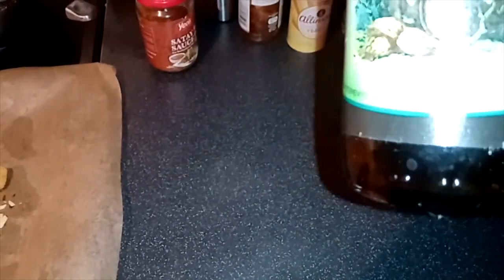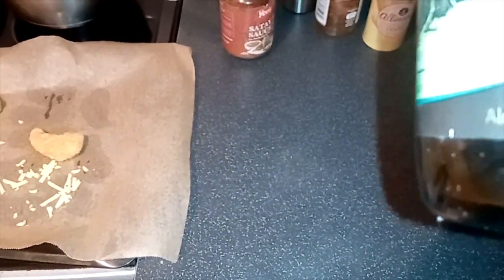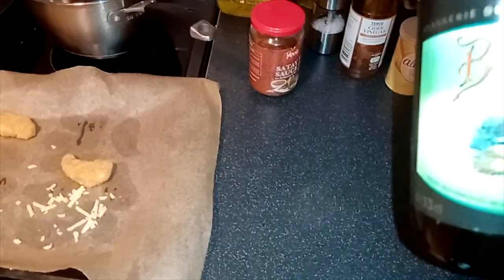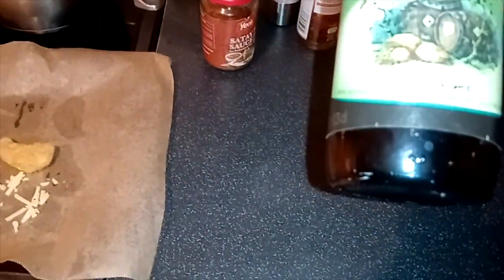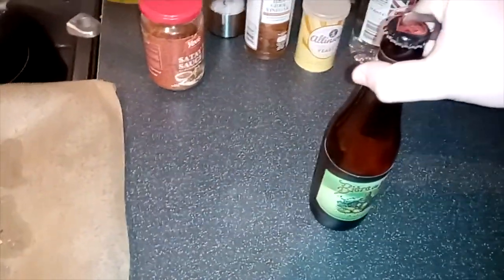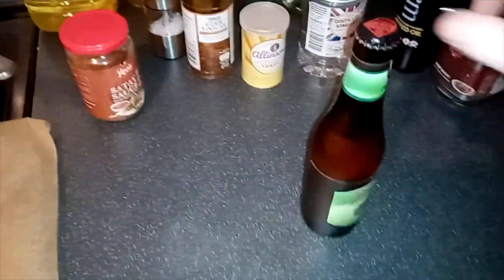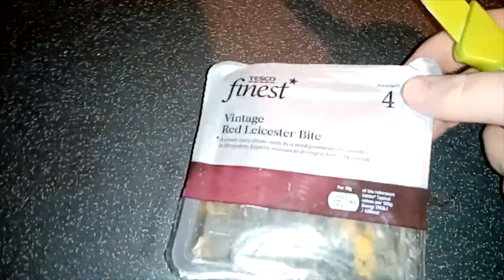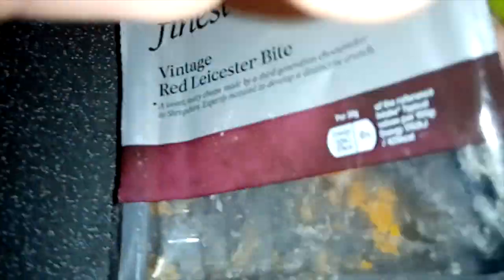BEVERAGE review Bier de Miel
double review! the cheese used in this video came from either a tescos or a jacks. It was pretty good